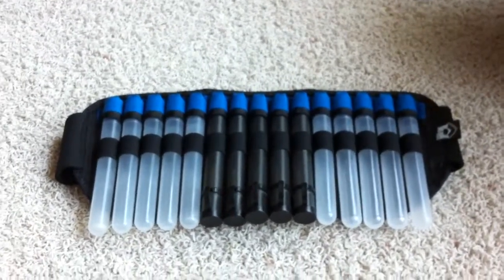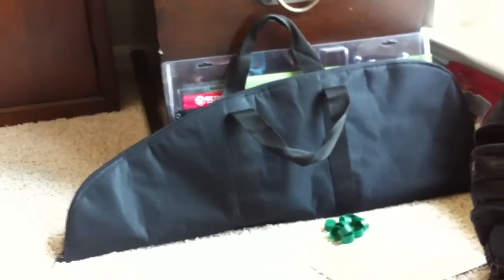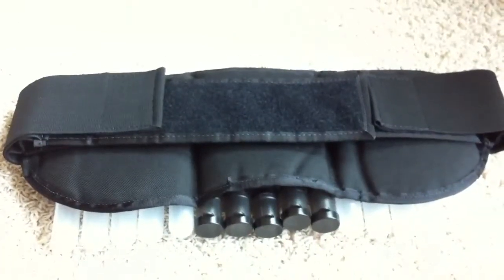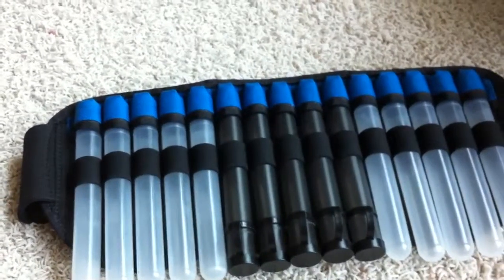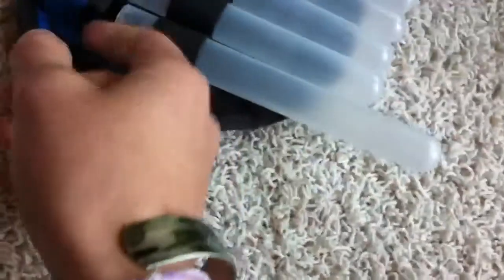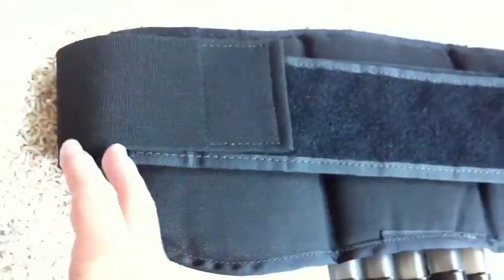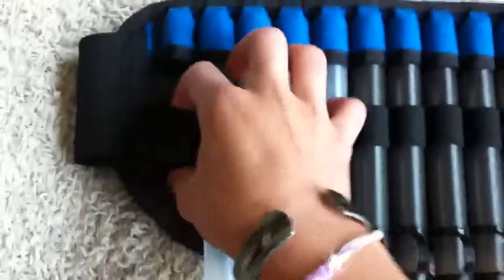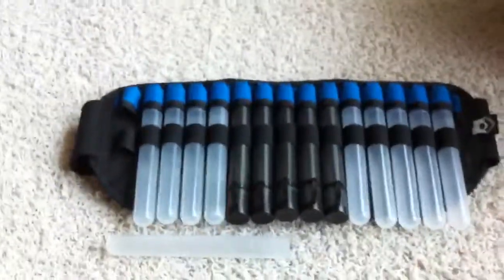PB Mafia Joyride Pack Review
Excellent pack, as said, it holds 15 tubes and comes in several different colors as well as being very comfortable and versatile.